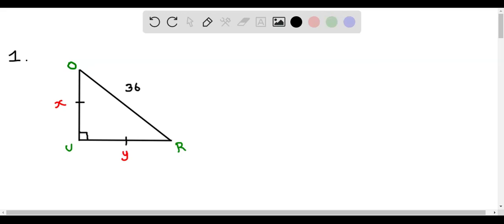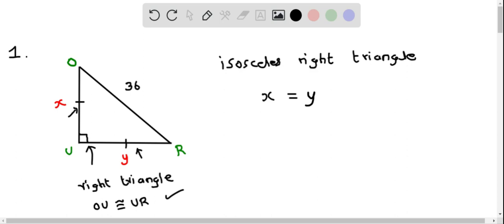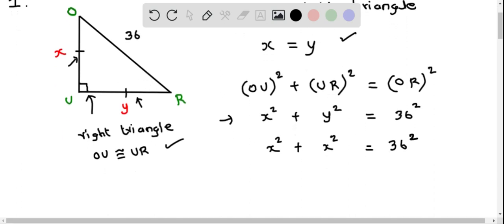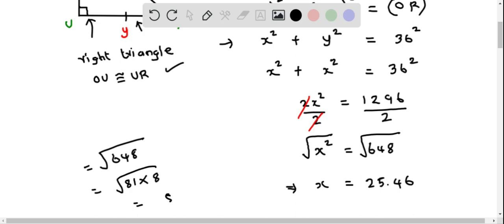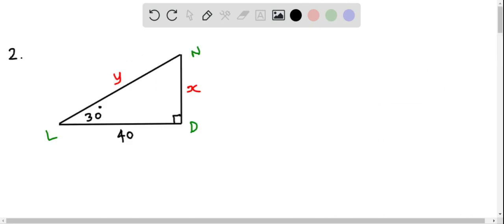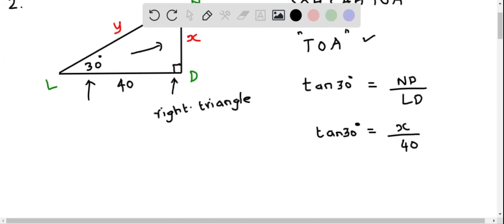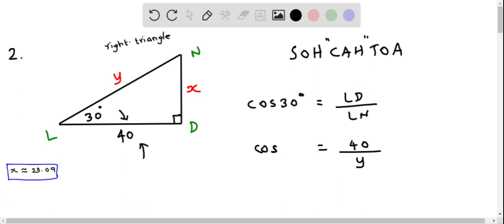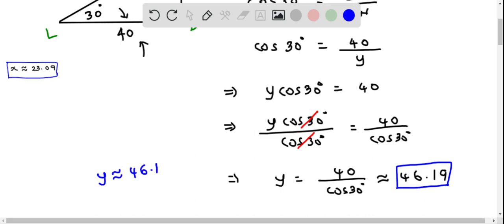Algebra Solve the triangle